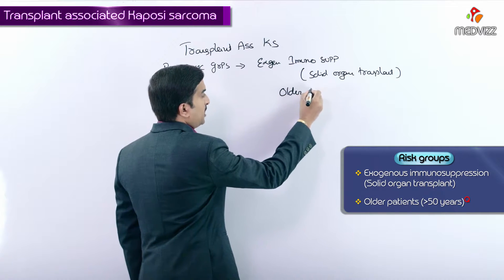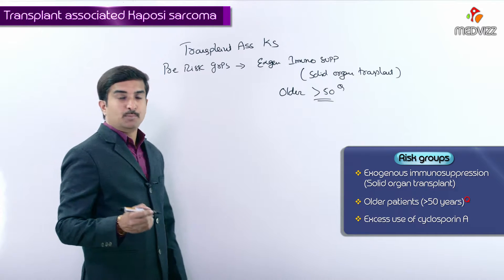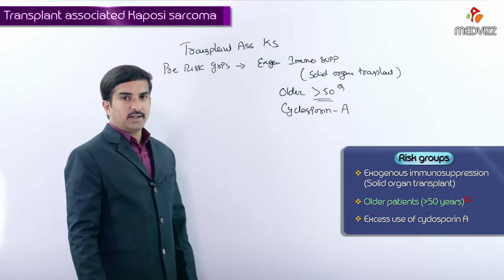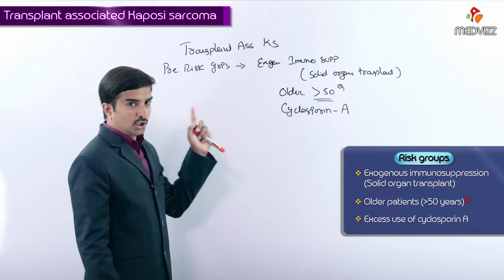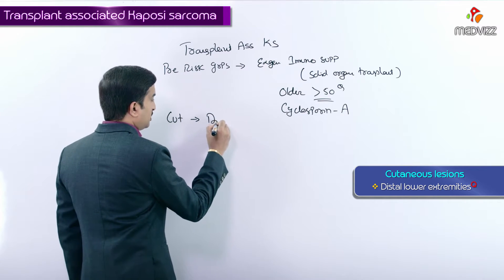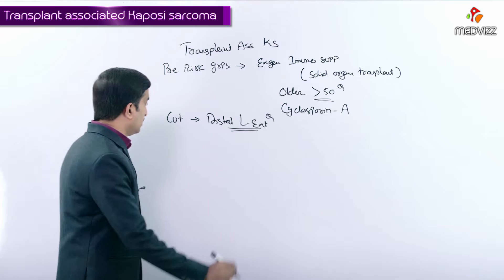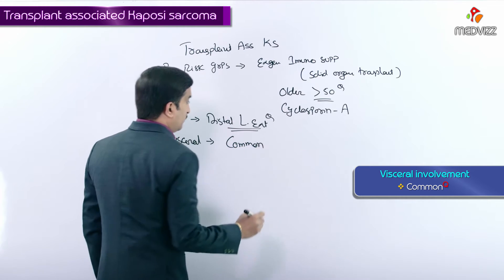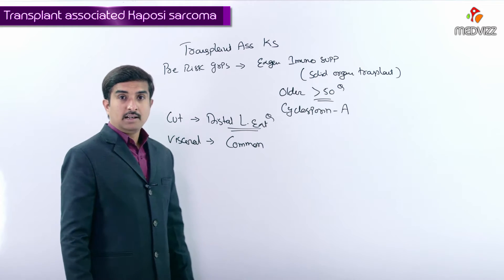Kaposi sarcoma ( Part 4 ) : Transplant associated kaposi sarcoma : USMLE Step 1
Transplant associated kaposi sarcoma

Occurs months to years after high dose immunosuppressive therapy; 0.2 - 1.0% of kidney transplants
Skin or metastatic lesions present
Skin lesions may regress if immunosuppression is stopped
Usually fatal if spreads to viscera

When KS develops in people whose immune systems have been suppressed after an organ transplant, it is called iatrogenic, or transplant-related KS. Most transplant patients need to take drugs to keep their immune system from rejecting (attacking) the new organ. But by weakening the body’s immune system, these drugs increase the chance that someone infected with KSHV (Kaposi sarcoma--associated herpesvirus) will develop KS. Stopping the immune-suppressing drugs or lowering their dose often makes KS lesions go away or get smaller.